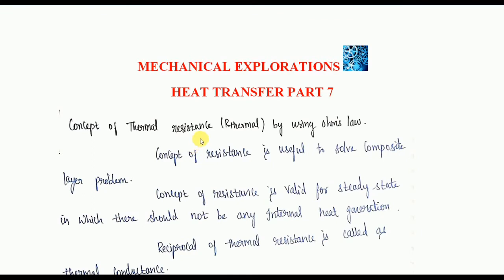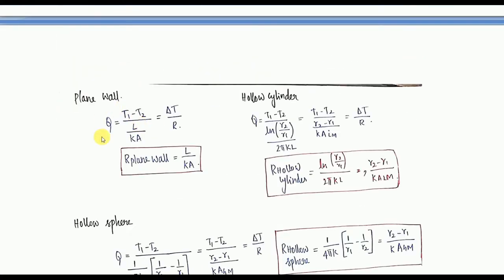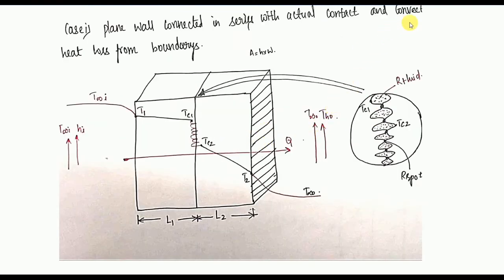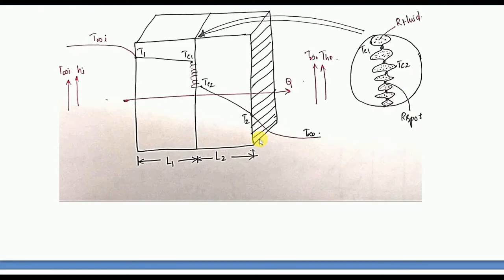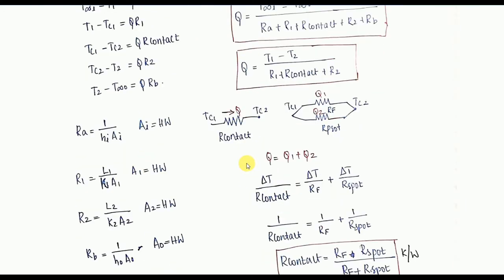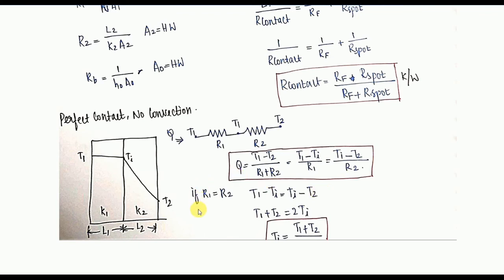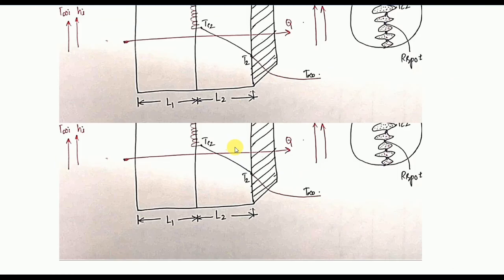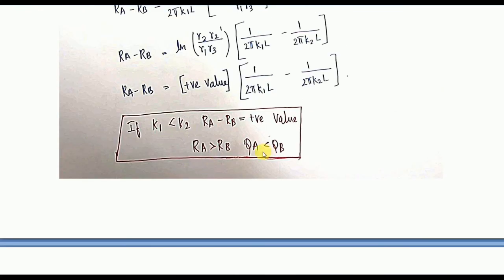Heat and Mass transfer 7 | GATE | ESE | BARC | ISRO | DRDO | interview Q&A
Heat and Mass transfer 7

concept of Thermal Resistance by using ohm's law

plane wall connected in series with actual contact and convective heat loss from boundaries

Perfect contact, No convection

Hollow cylinder connected in series with heat loss from the boundaries.

Happy learning and never stop EXPLORING.❤️